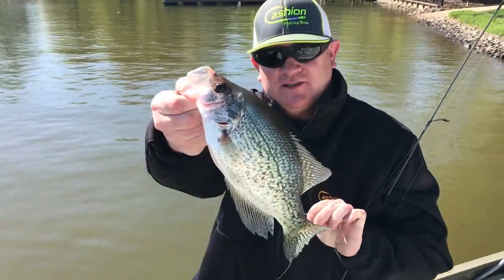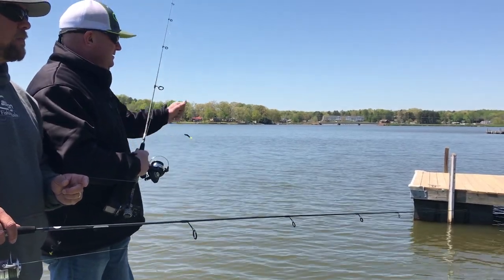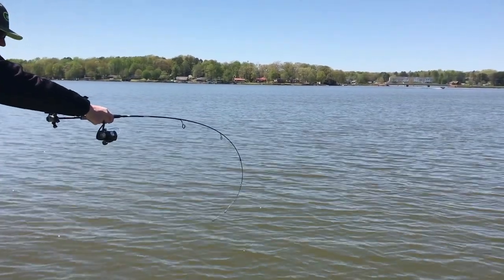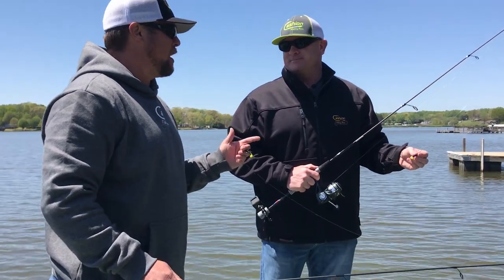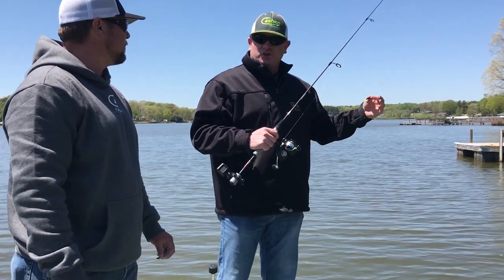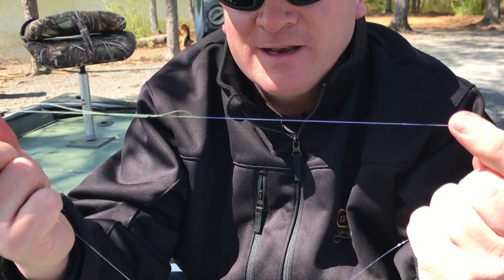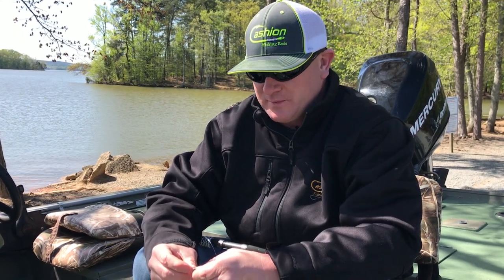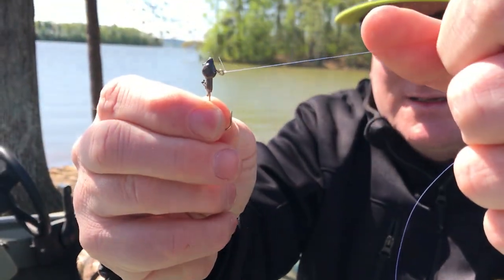How to Shoot Docks for Crappie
Year around crappie live near structure and especially docks.  In this video Tim Hawley of Fishingguide365.com discusses with Matthew Cashion how to shoot docks for crappie with small crappie jigs.